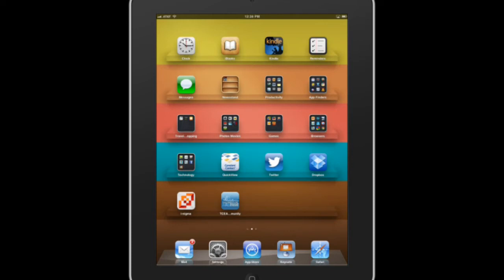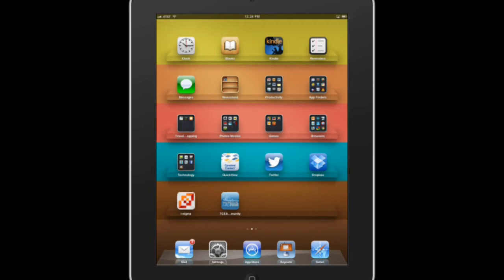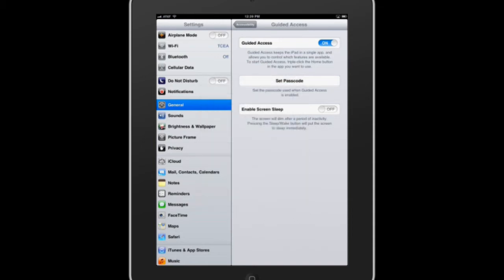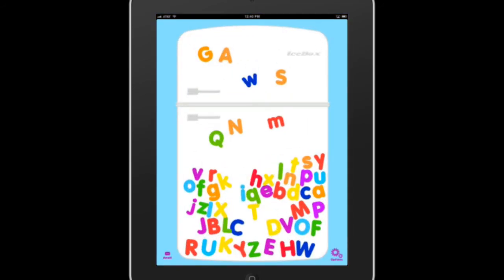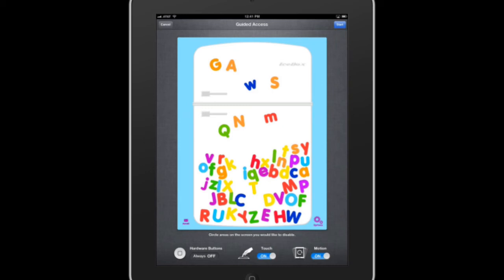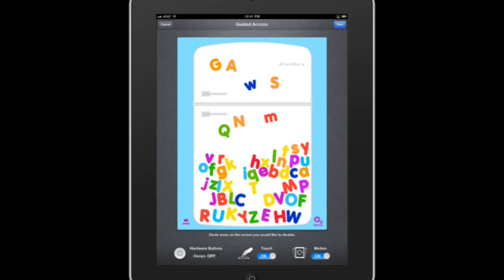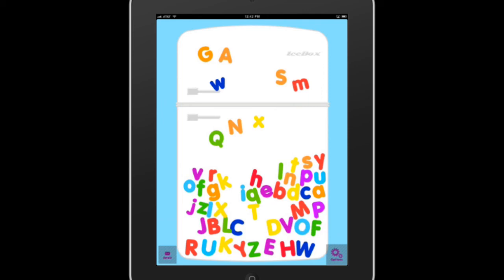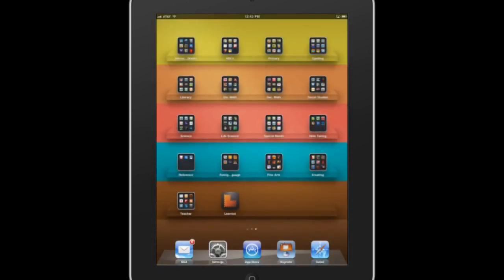TCEA Ed Tech Tip: Using Guided Access in iOS 6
Learn how to set up guided access in iOS 6. This feature will let teachers make it so students can't hop around on devices and stay on task. This feature is especially useful for special education teachers and parents.

Stay up-to-date with the latest ed tech tips: blog.tcea.org